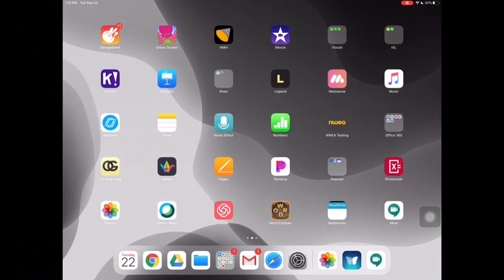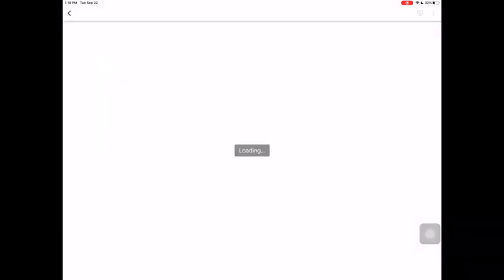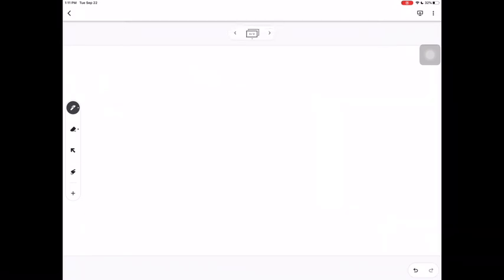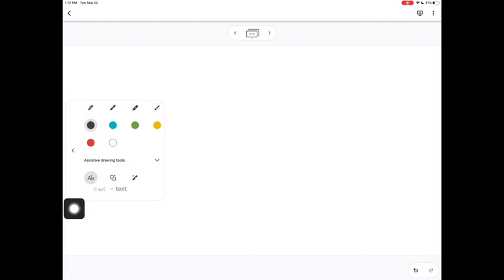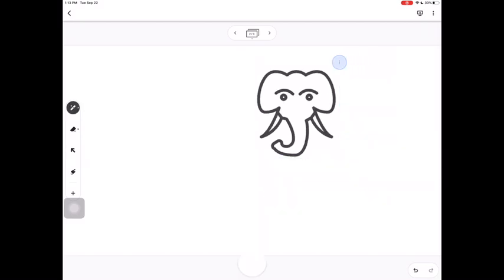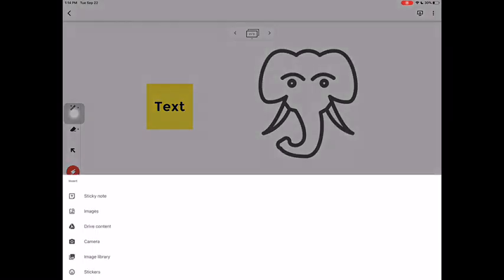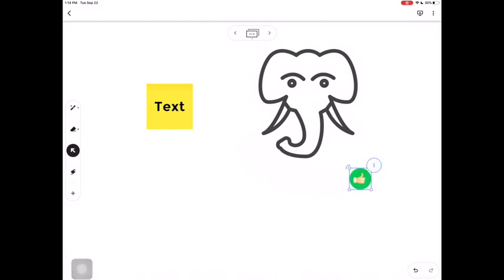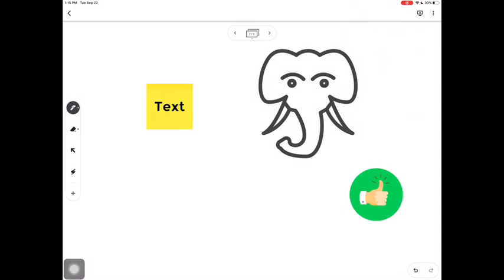Jamboard App mov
Learn more about the Google Jamboard app.